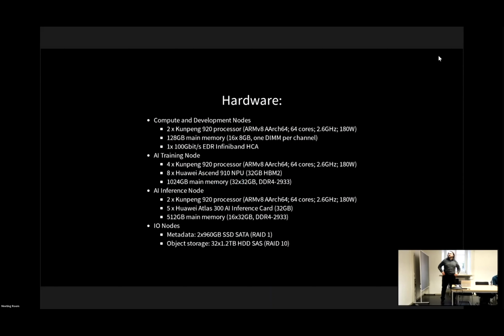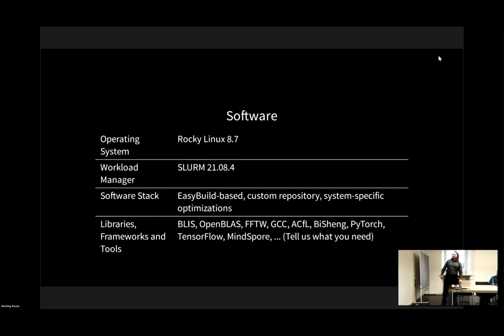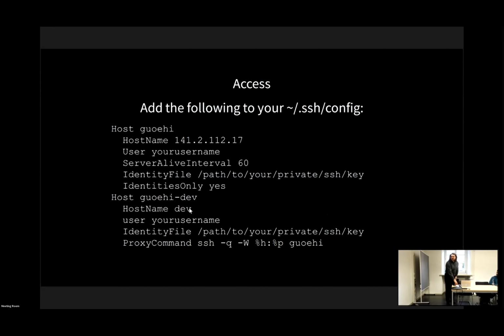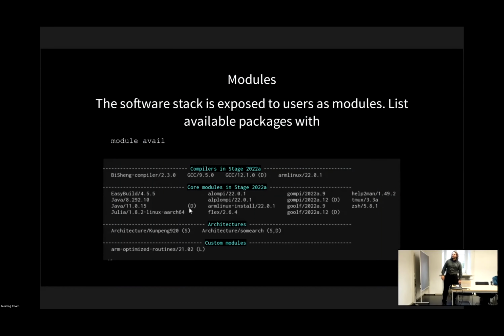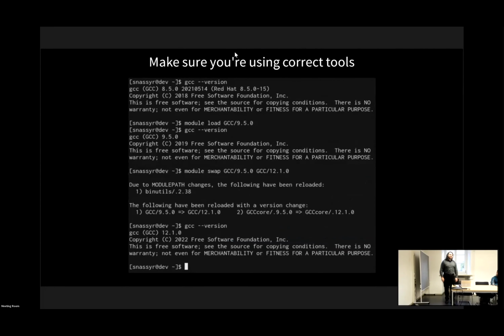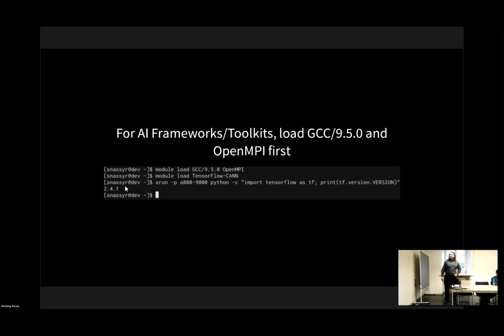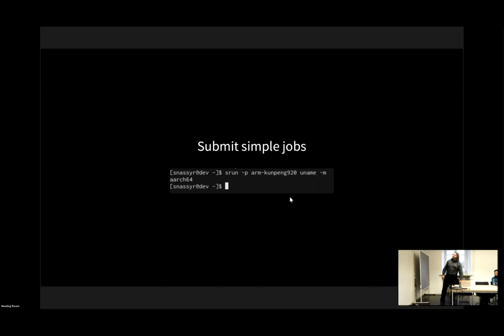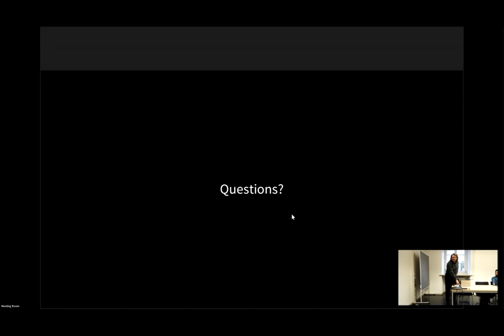Introduction to HAICGU Cluster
Introduction to HAICGU Cluster - Stepan Nassyr and Marcus Richter

Recording of the lecture given at the OEHI training workshop at GWDG, Gottingen, DE on 17-19 jan 2023, about the following topics:
👉 Implement, parallelise and optimise simulation applications on Arm-based clusters
👉 Implement and test a training and inference workflows using Arm CPUs and (in a second step) ML and inference accelerators
👉 Implement and test a micro-service for inference running on Arm CPUs and deployed on an Edge using Kubernetes/KubeEdge instance (SEDNA, Volcano).